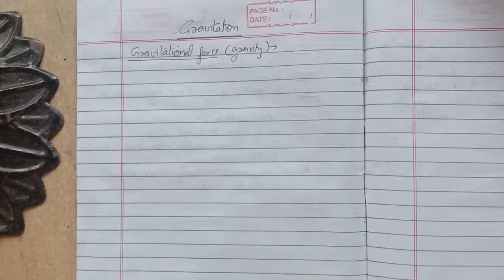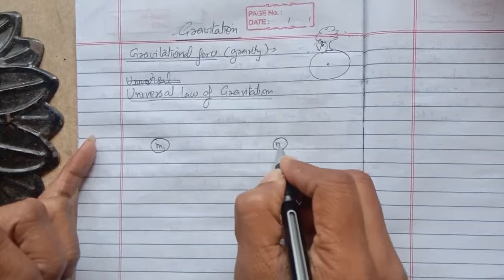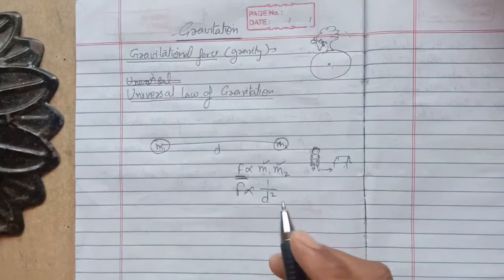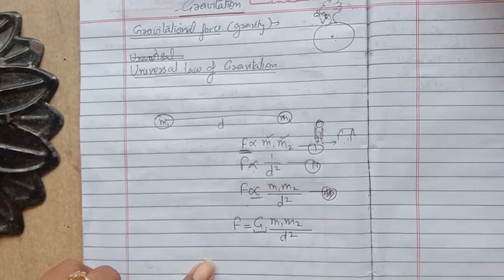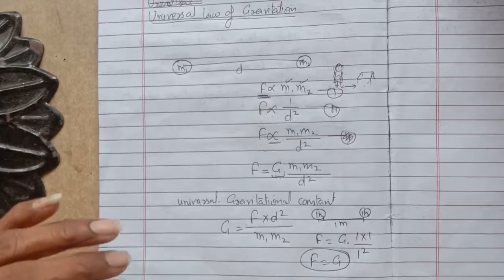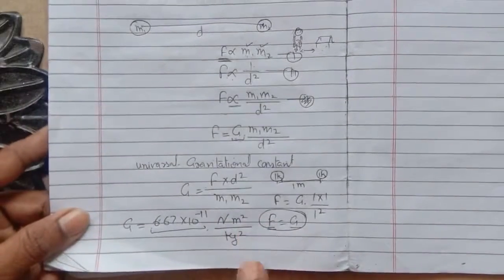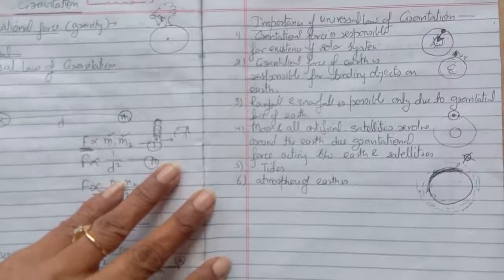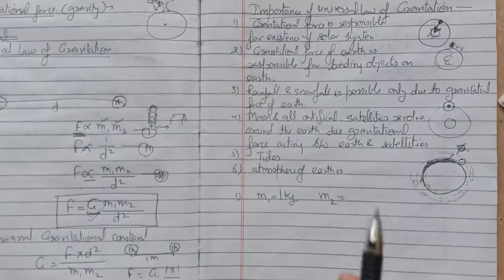Class lX ll physics ll revision of Gravitation